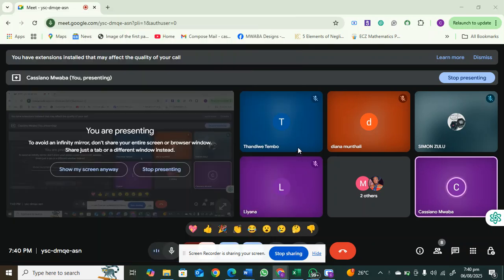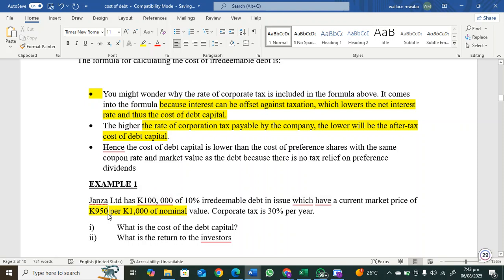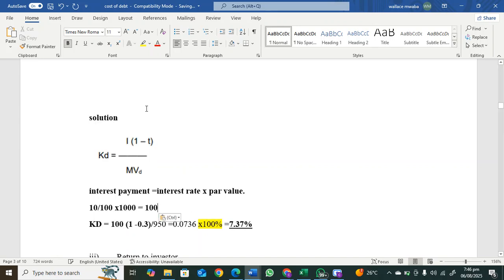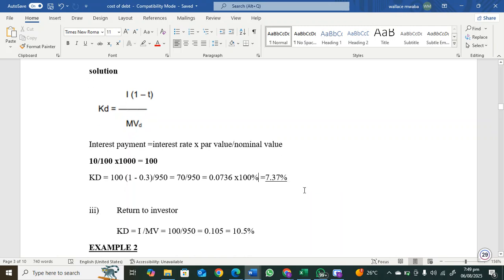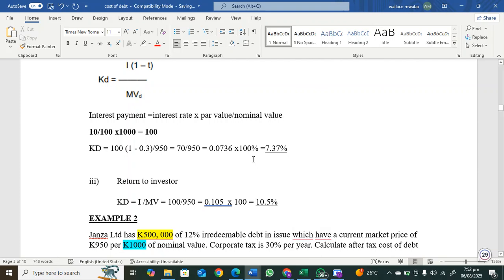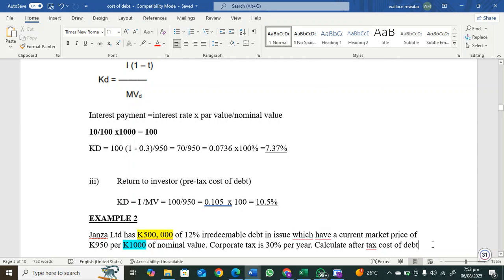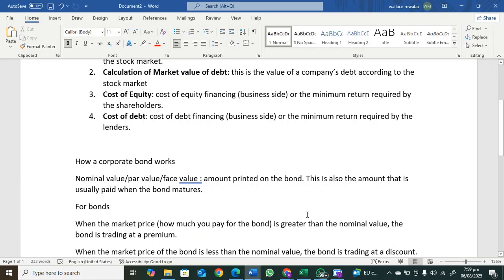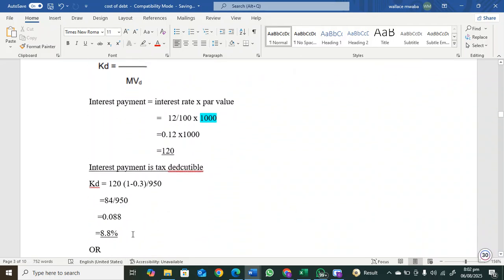Cost of Ireedemable debt